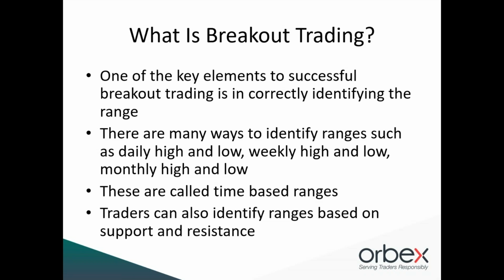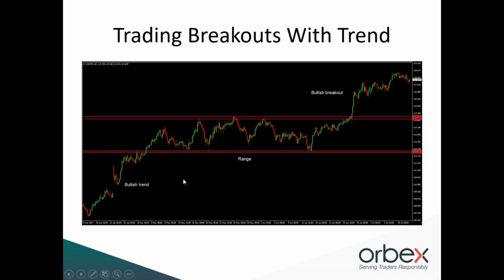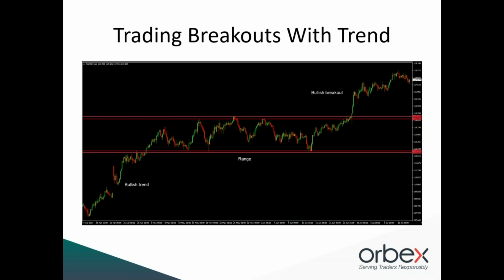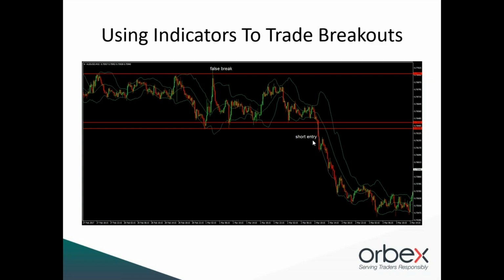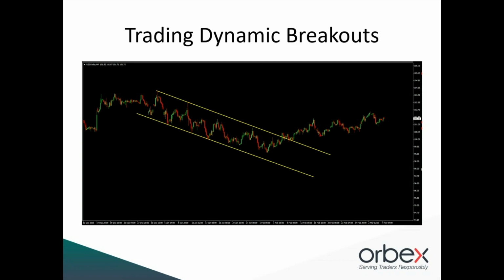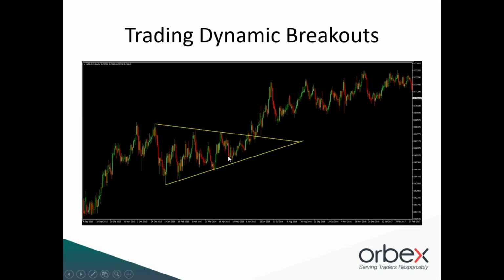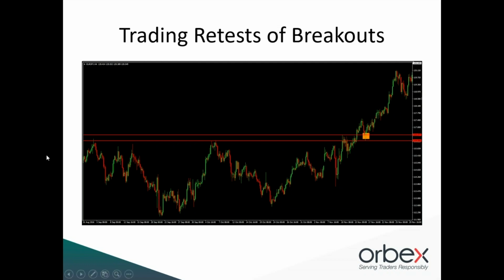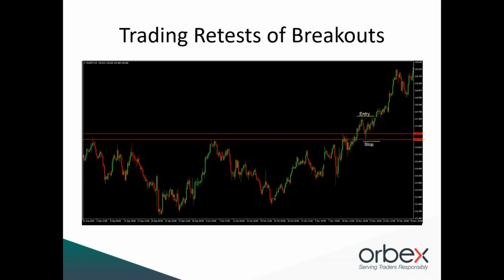Breakout Trading Like A Boss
In this session James will be exploring one of the most popular trading styles used by experienced traders over many years to trade the markets. Our expert analyst will explain what breakout trading is, look at its pros and cons, detail specific breakout strategies as well as highlight the tools that can help your breakout trading flourish!

1. Get an in-depth understanding of what breakout trading is.
2. Build your understanding of how to identify ranges and the different types you should be looking for.
3. Enhance your skills at entering breakout trades, applying stops and targets and using Bollinger bands.

And more!